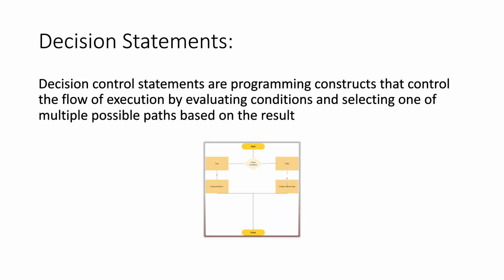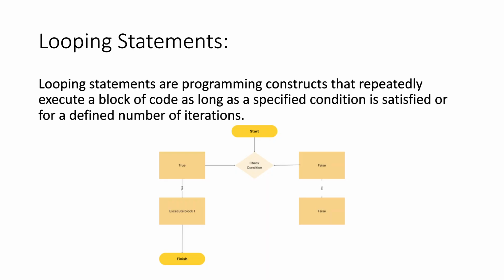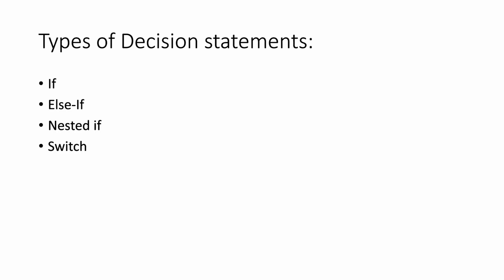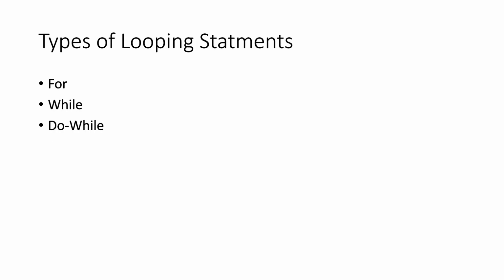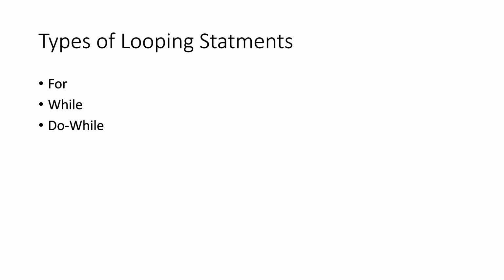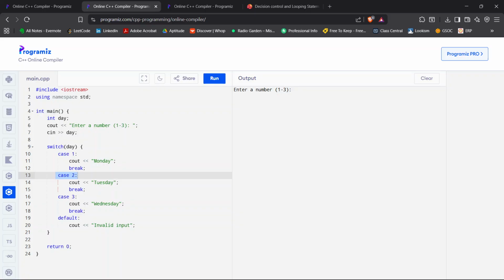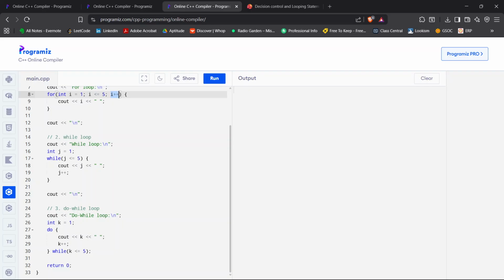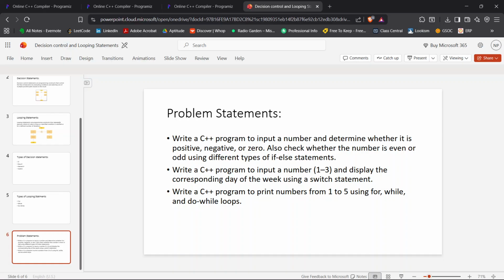Decision making and looping Statements (C++)